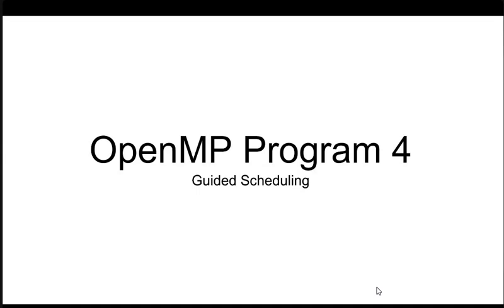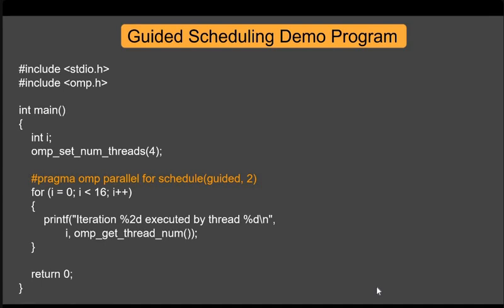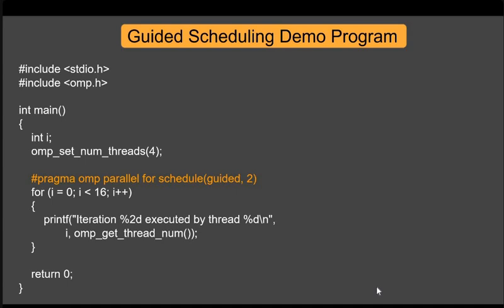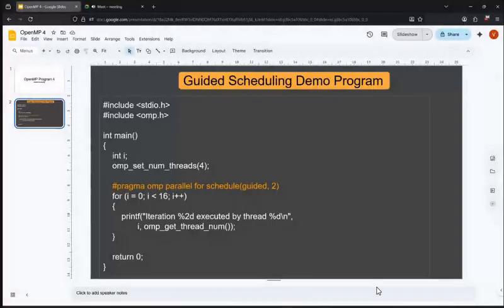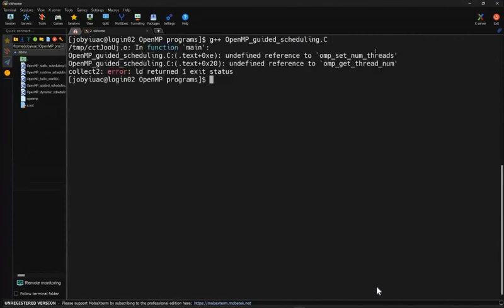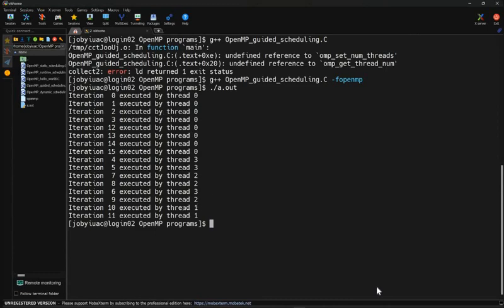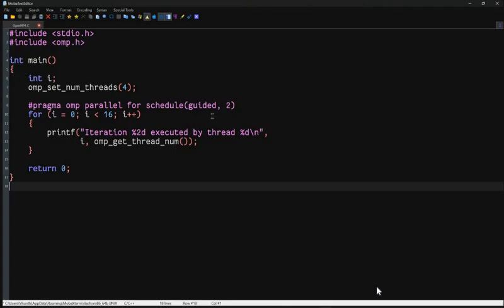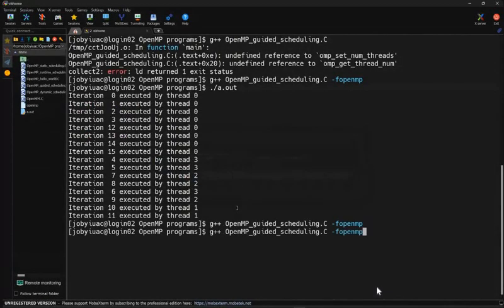linux hpc openmp video4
linux hpc